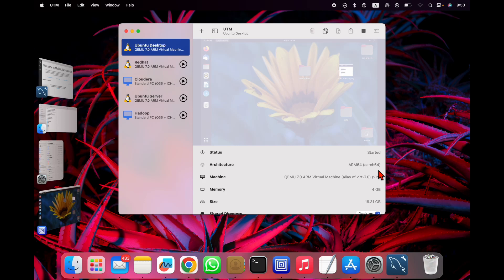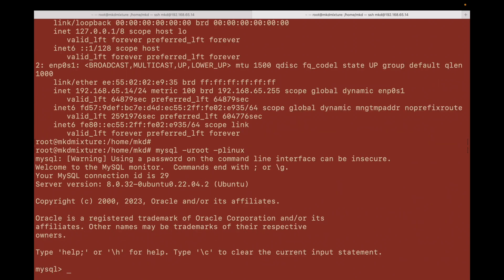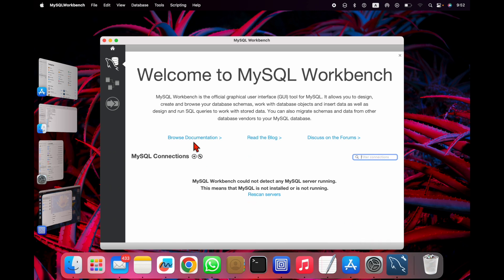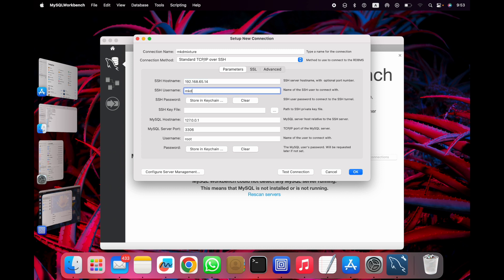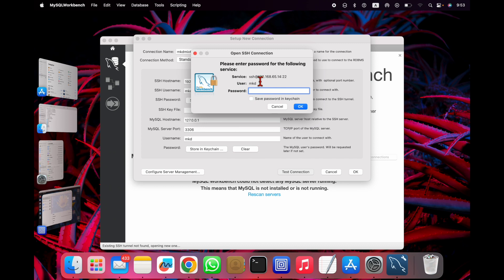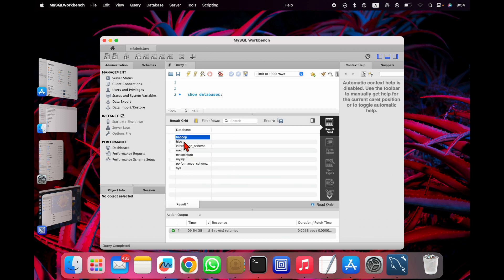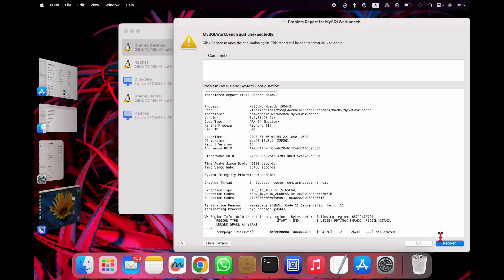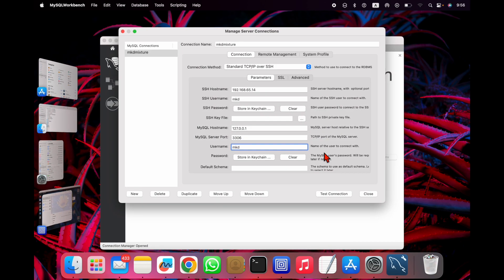Connect REMOTE MySQL Server on VirtualBox or UTM to Workbench !! how to configure mysql workbench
Others:

geyser 8+ litre

Here I am going to show you how to-

Connect  REMOTE MySQL Server on VM to Workbench